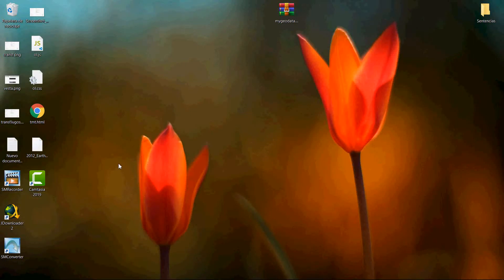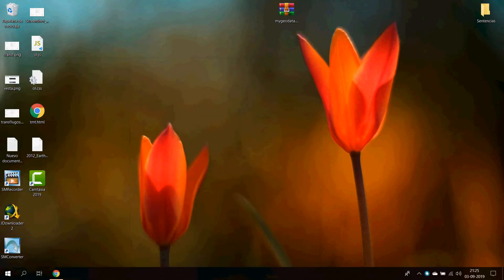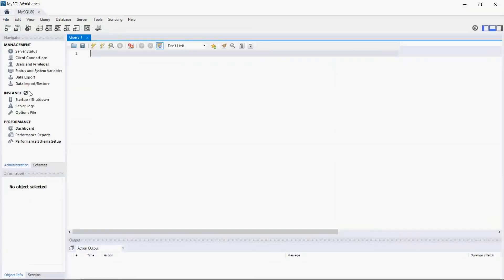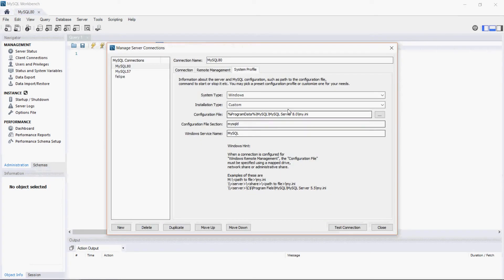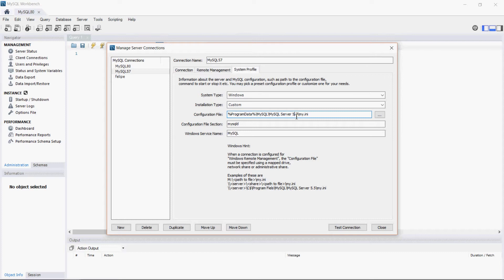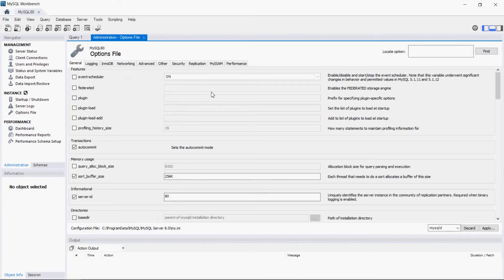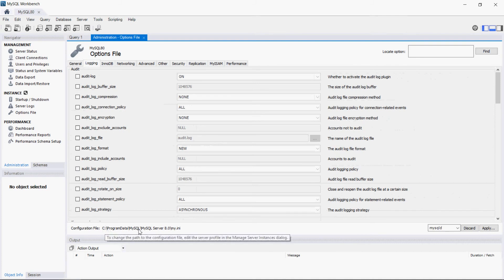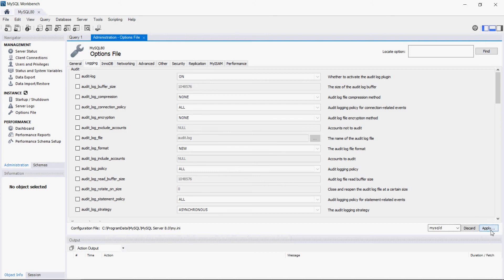How edit my.ini my.cnf on windows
How edit my.ini my.cnf on windows, como editar my.ini en windows